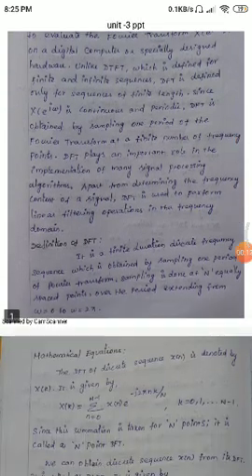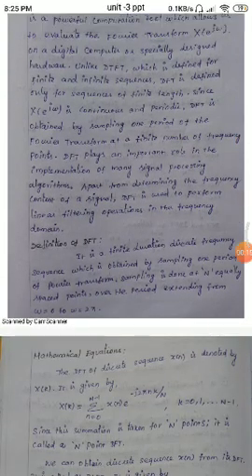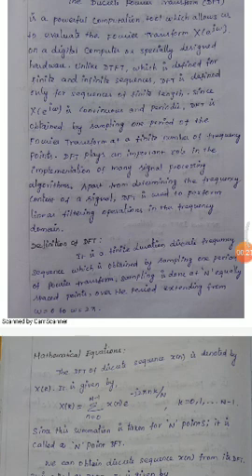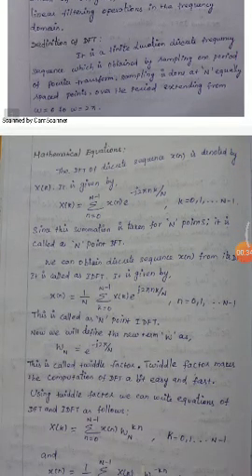UNIT 3 PART 1 DSP1